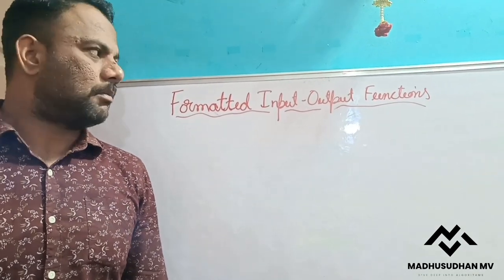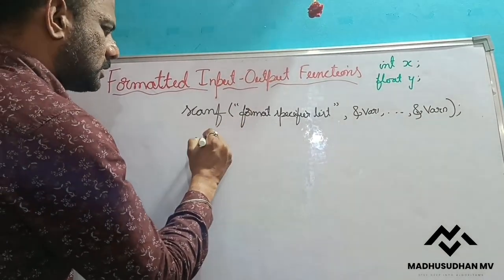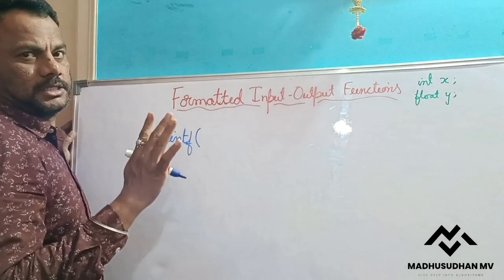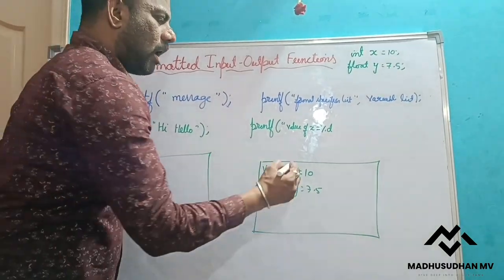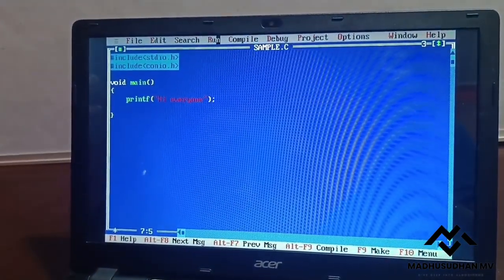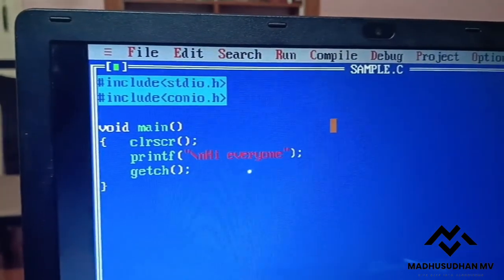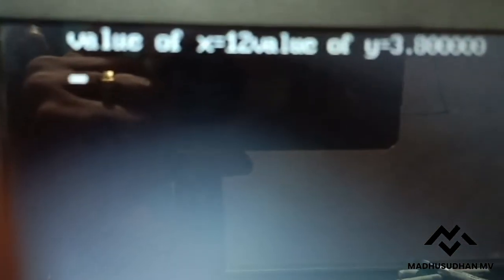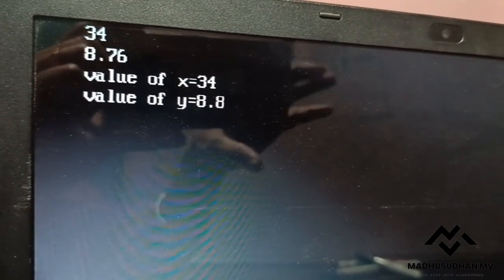Part 6 - Printf() & Scanf() Functions in C